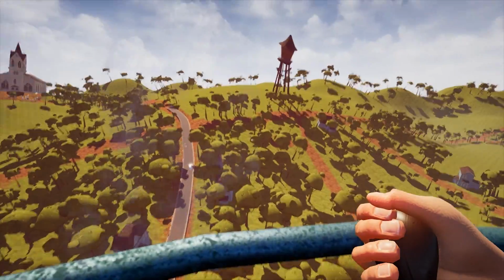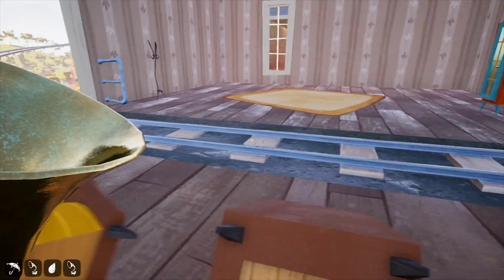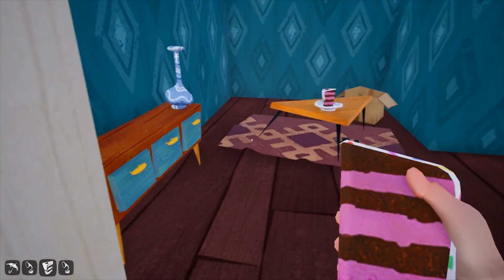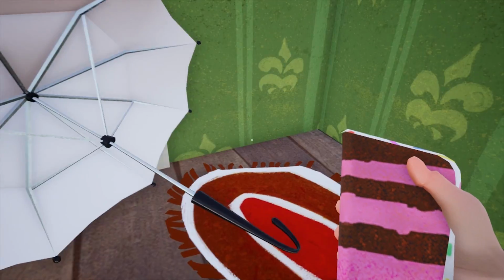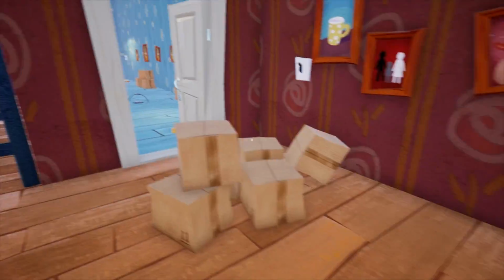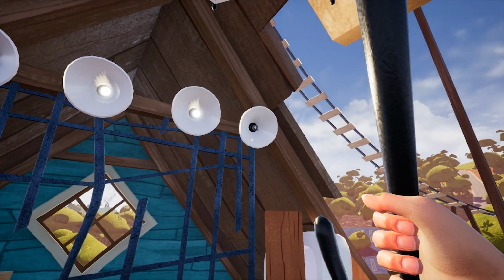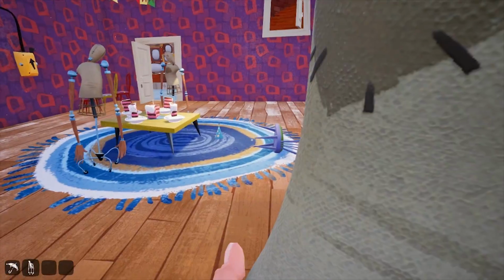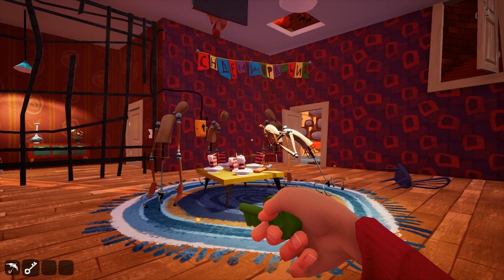Creepiest Birthday Party Ever and Unlocking the Gun! - Hello Neighbor Beta 3 Gameplay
Welcome to Hello Neighbor Beta 3! That's right, Hello Neighbor has been updated and loaded full of more Hello Neighbor Secrets! Let's Explore Hello Neighbor!  ►More Hello Neighbor

Hello Neighbor Gameplay Overview:

Hello Neighbor is a stealth game about sneaking into your neighbor's house to figure out what horrible secrets he's hiding in the basement. You play against an advanced AI that learns from your every move. Really enjoying climbing through that backyard window? Expect a bear trap there. Sneaking through the front door? There'll be cameras there soon. Trying to escape? The Neighbor will find a shortcut and catch you.

Hello Neighbor is coming in Summer 2017. More information will be released soon.